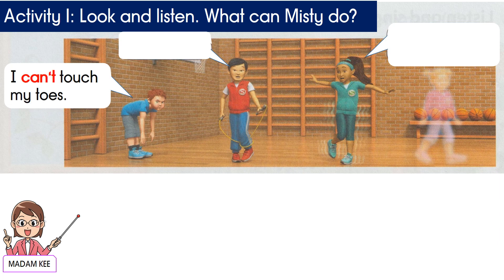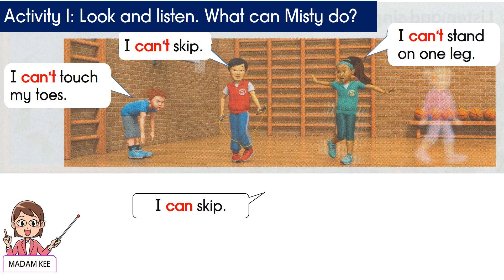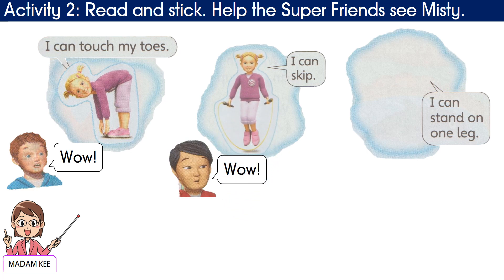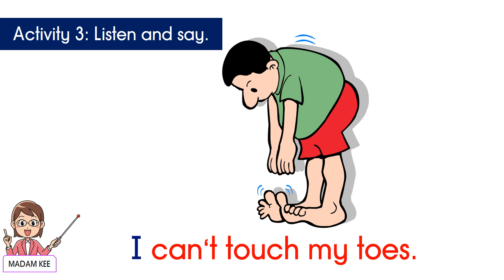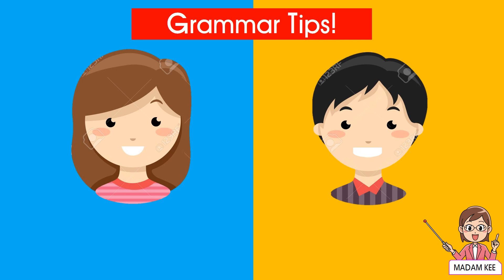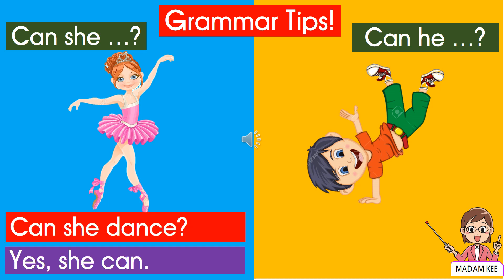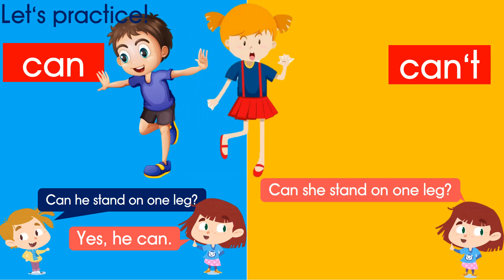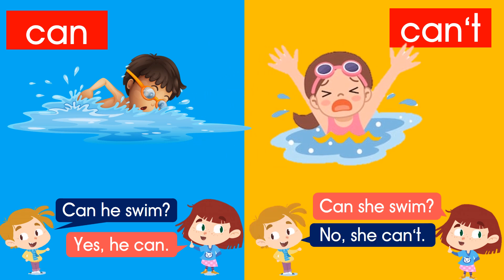SUPER MINDS YEAR 2 pg 95 UNIT 8: THE ROBOT (LISTENING, SPEAKING AND GRAMMAR)